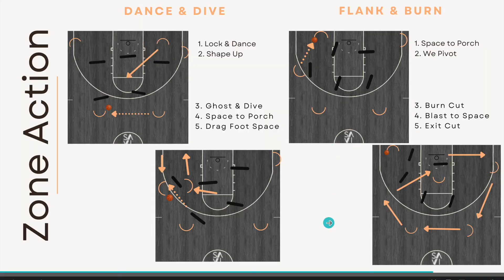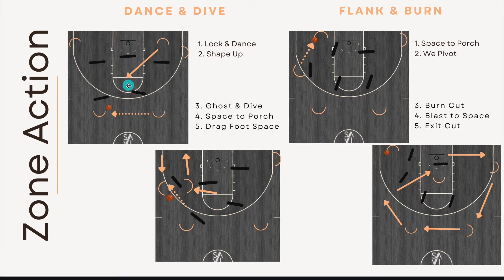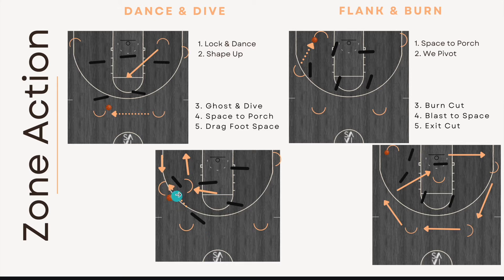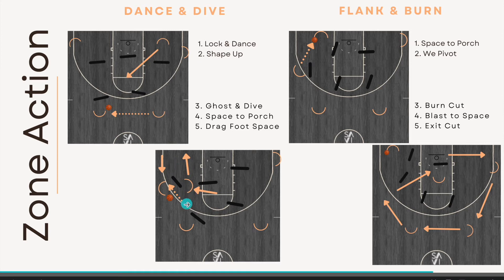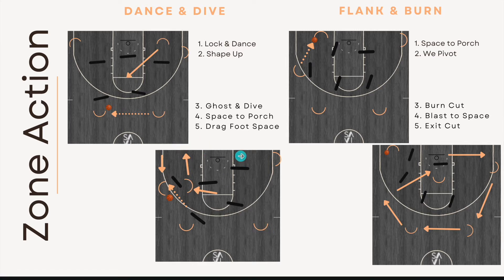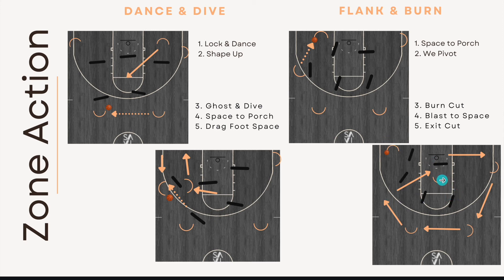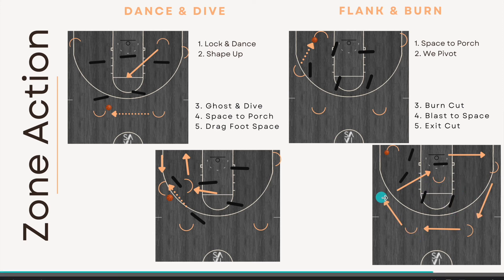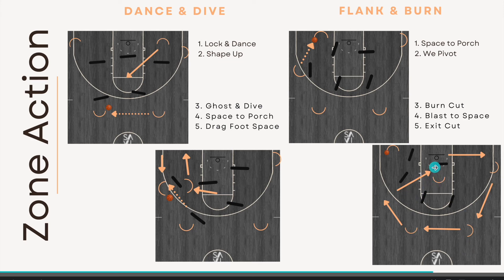How to Beat a Zone Defense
SAVI is wisdom applied.

Tyler Coston is known as a thought leader in basketball player development, coach training and teaching methodology. If you want to learn, grow and change as a coach or player, SAVI is here to help.

👉 Join our free community to join in on Q&As, get resources, and more exclusive benefits

for more free resources or to purchase the Race and Space Online Course.